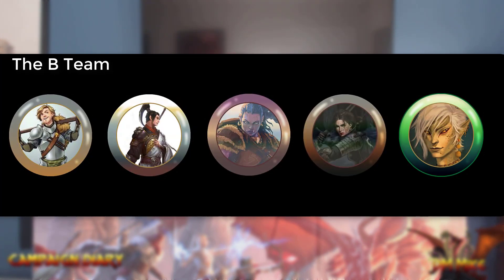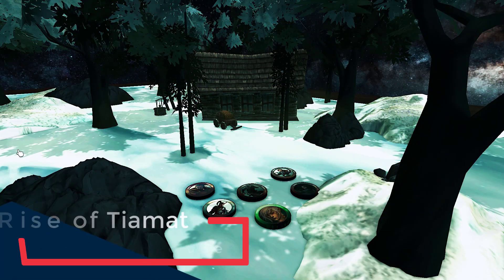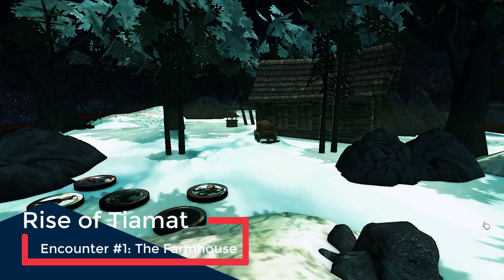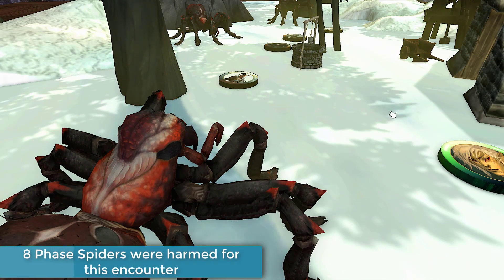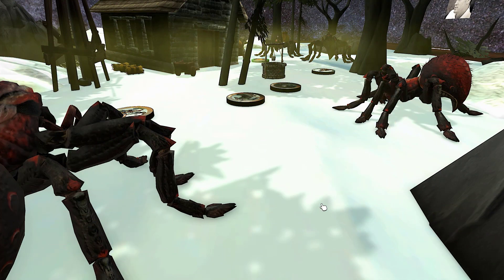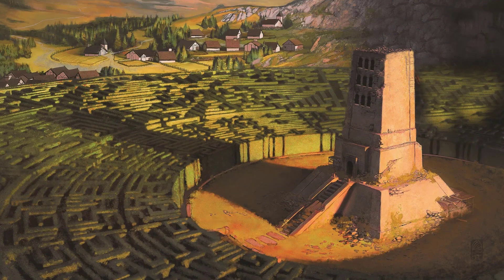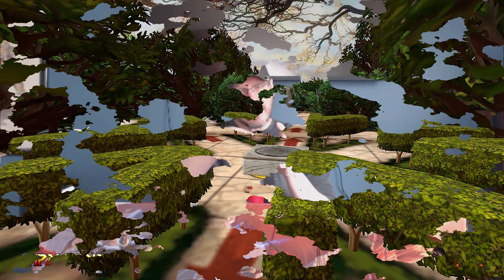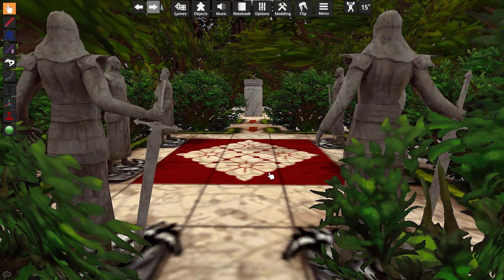ROT Campaign Diary #12 Xonathals Tower Part 1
We begin the next chapter, not only in a new location, but with an entirely new team to battle against the Cult.  Hope this works out...

Our newest version, “Paperbound Brawlers” just released on Nintendo Switch and the Xbox One.  You can find the links below, and can see the official trailer and character work on my channel!